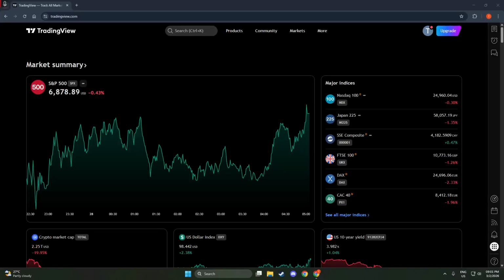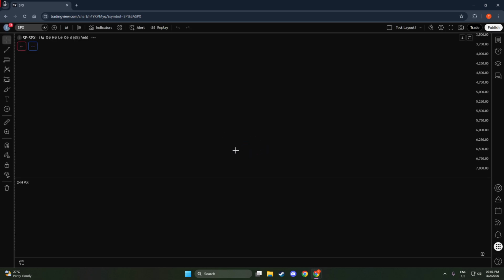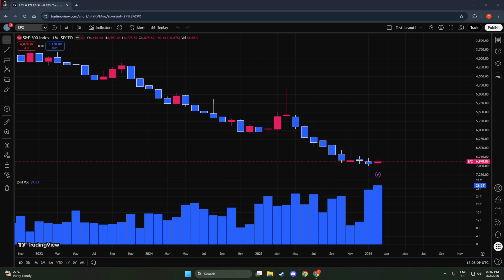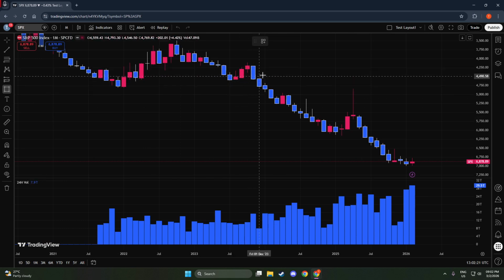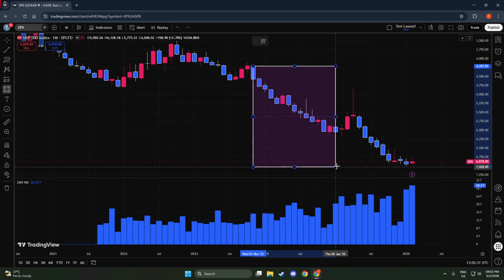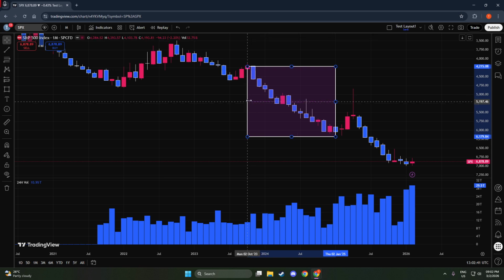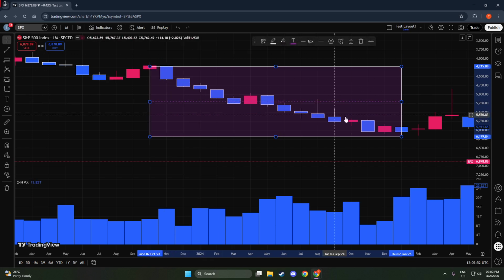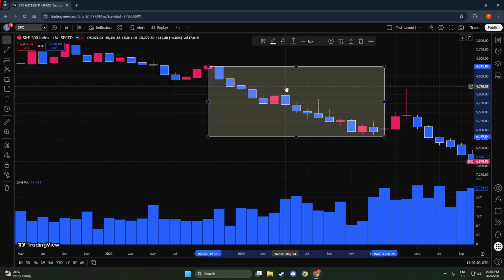How to Draw Zone TradingView [2026 Full Guide]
How to Draw Zone TradingView

In this video, we show you exactly how to draw zone TradingView tools to identify key areas of supply and demand within the market. We explore the concepts of price action boundaries and the application of geometric shapes to visualize significant liquidity pools and reversal points.

Mastering the identification of technical zones is essential for improving your workflow, organization, and the overall quality of your technical analysis projects. By utilizing the platform's drawing modules and navigating the coordinate parameters, we ensure that your workstation is optimized for professional-grade market structure mapping and strategic trade planning.